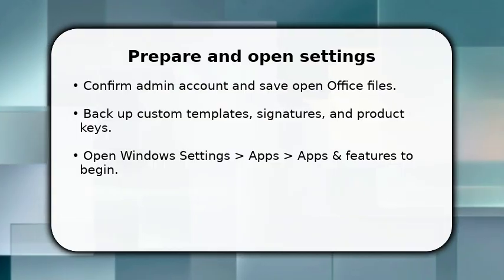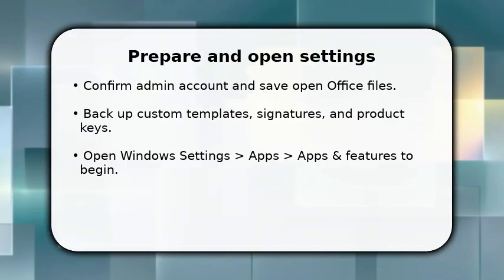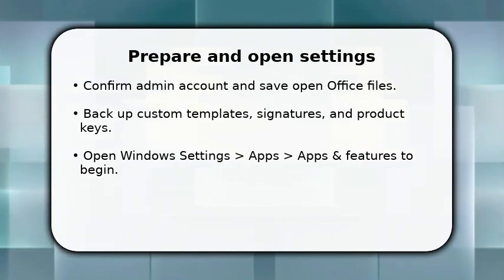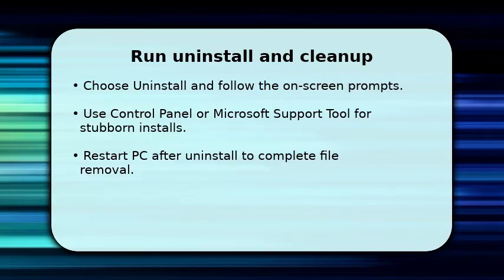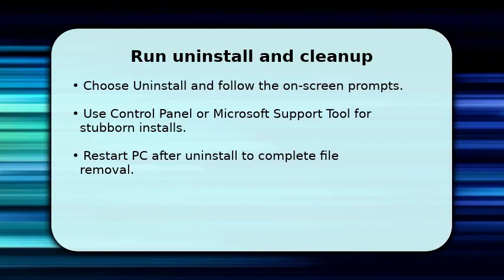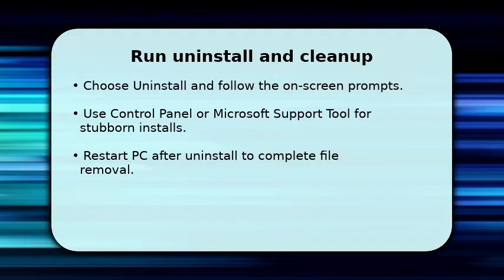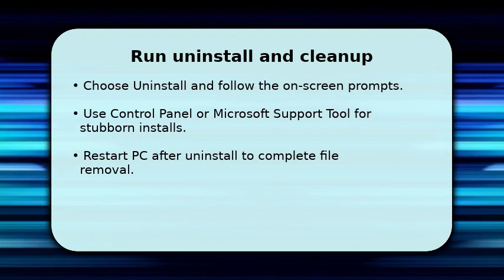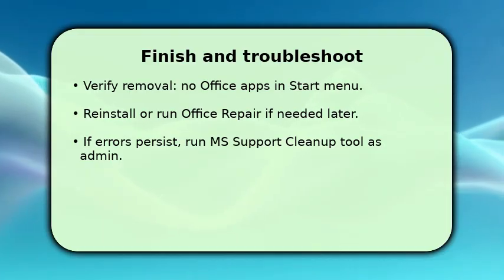How to Uninstall Microsoft Office from Your Computer (full Guide)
Discover the step-by-step process to completely remove Microsoft Office from your computer. This comprehensive guide covers all necessary actions, including backing up files and uninstalling through Control Panel or dedicated software.

uninstall Microsoft Office, remove MS Office PC, Office removal steps, backup before uninstalls, Control Panel Uninstallation,